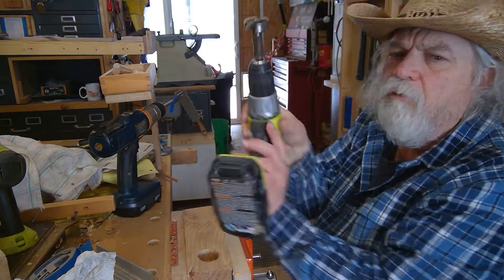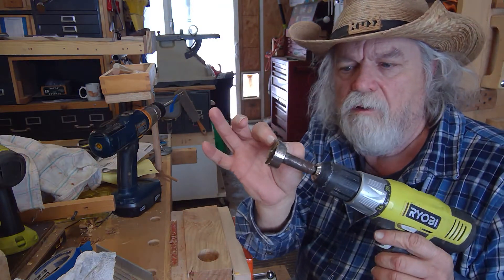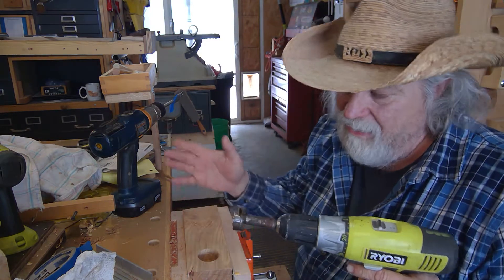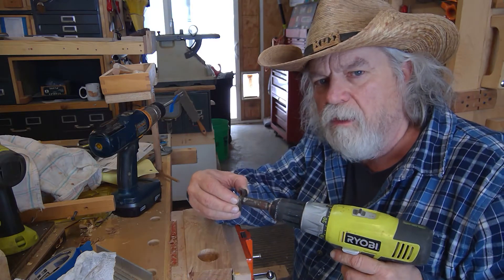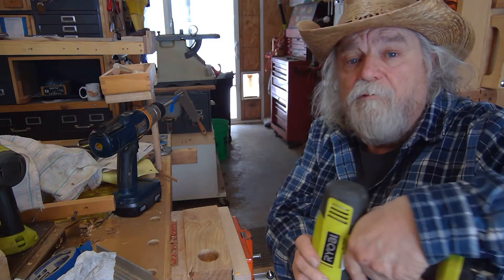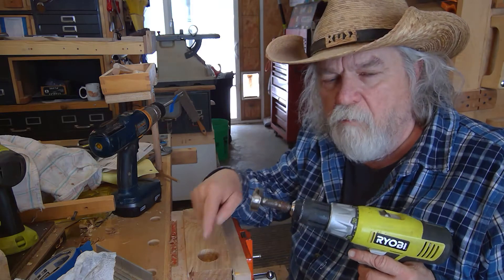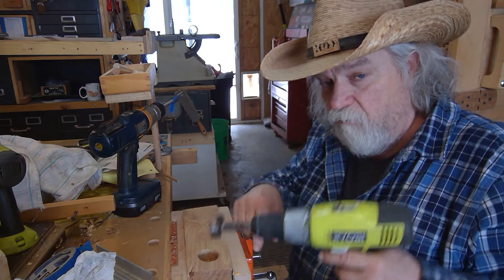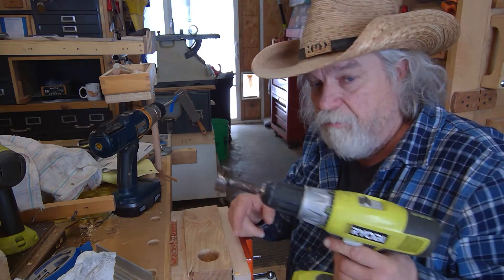Easy Forstner Bit Drilling by OTB Thinker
OTB Thinker.  is doesn't have to be difficult to hand drill holes with a forstner bit.  let me show you a quick tip to drilling with a hand drill and forstner bits.